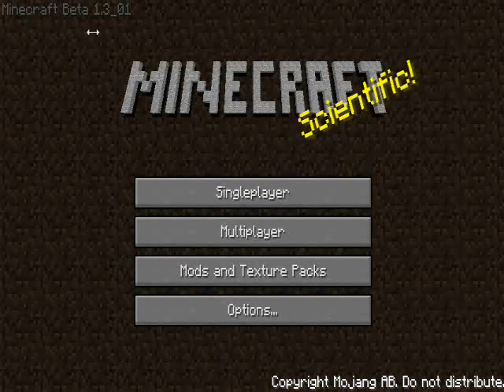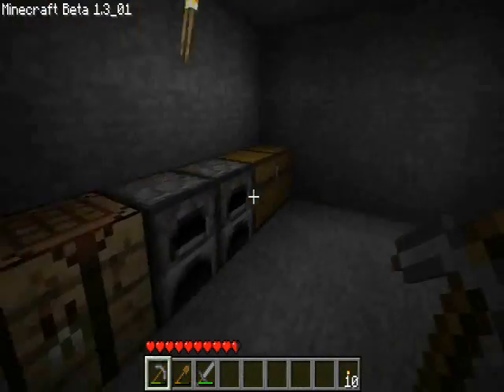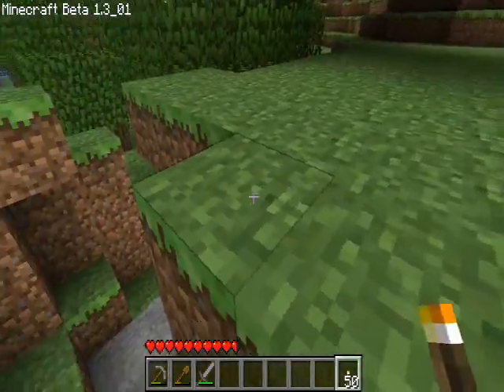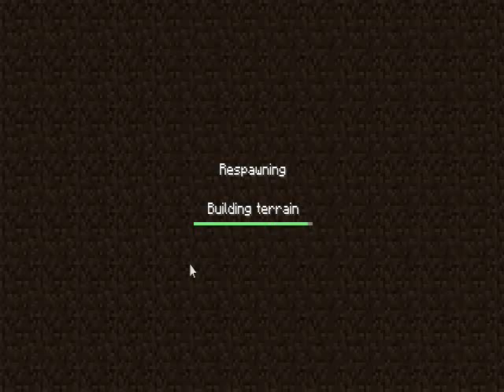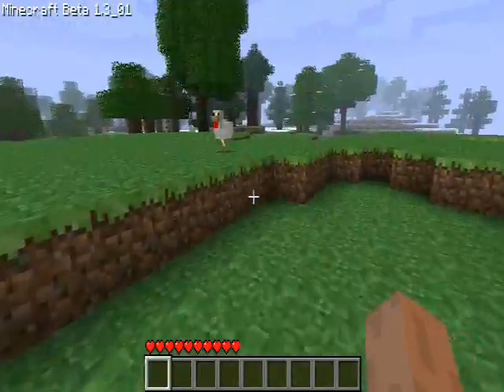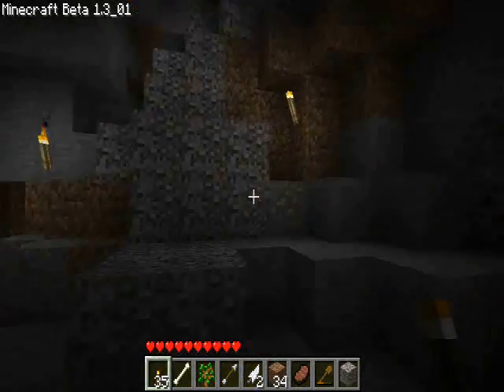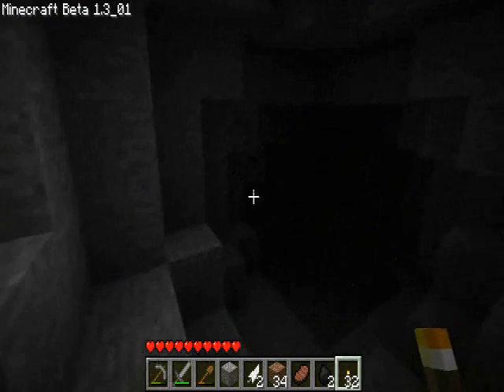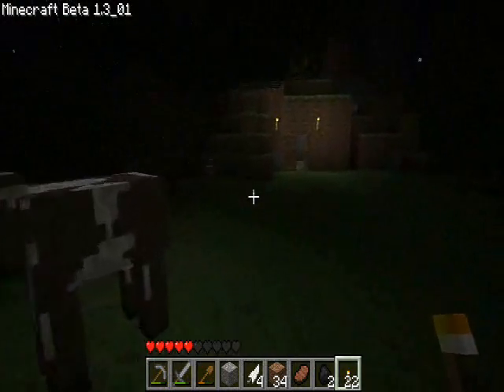Let's Play Minecraft- Episode 03- Skeletons, Creepers, and Corn Dogs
We go cave exploring and talk about food. Staring some skeletons, spiders, and a creeper.